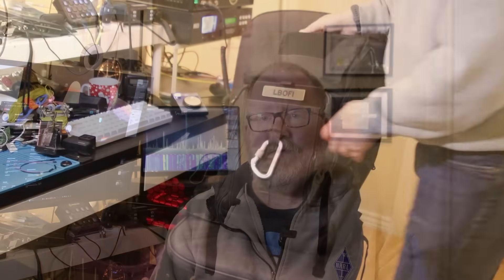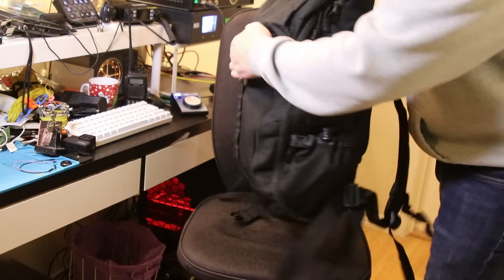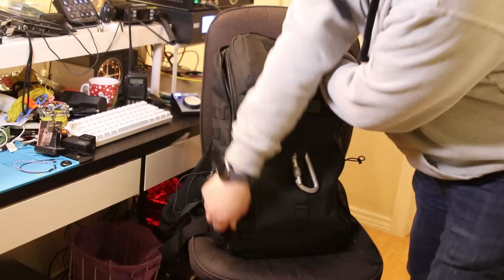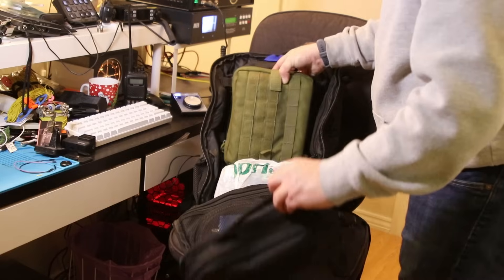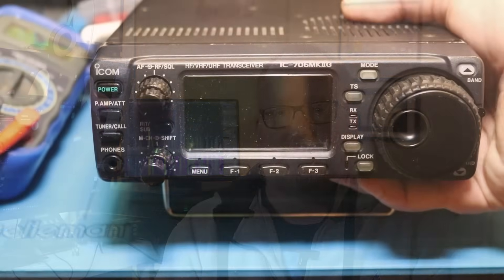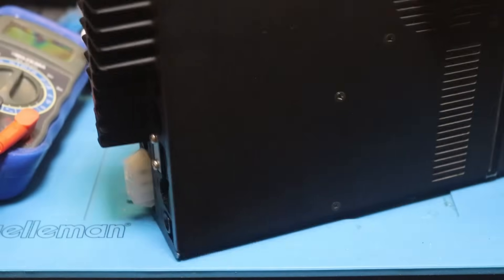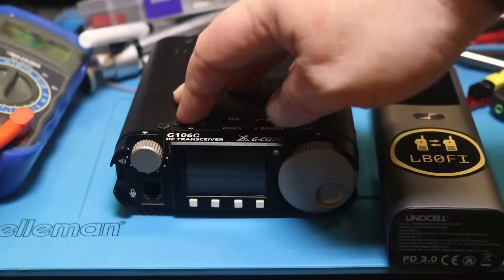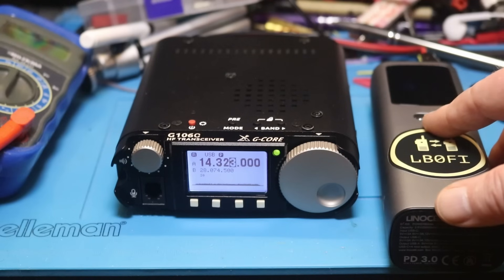My TOP 5 HAM RADIO Gadgets of 2024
2024 is coming to an end, and since everyone else is doing these lists, I am too, these are my top five ham radio gadgets of 2024!